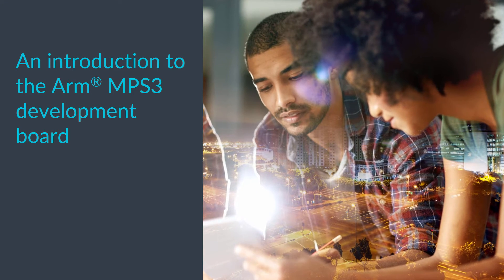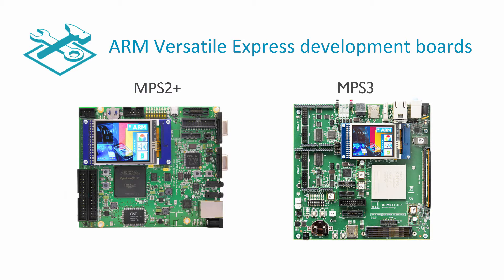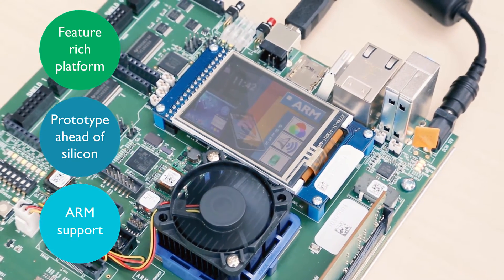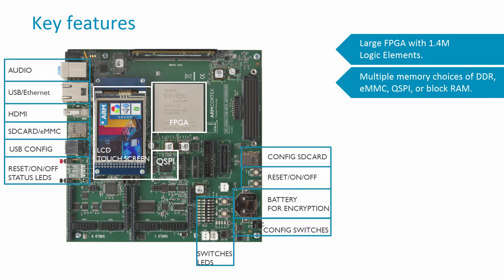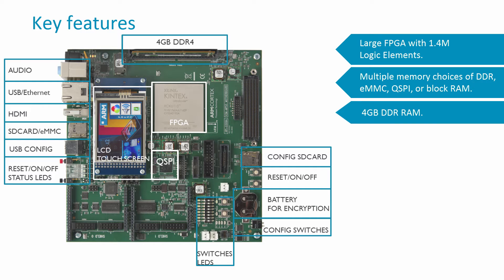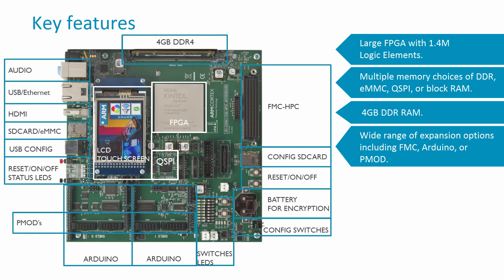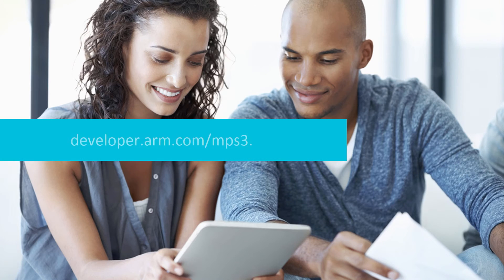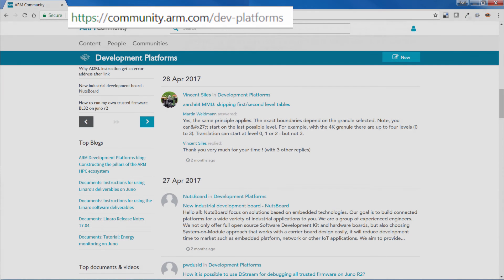Arm MPS3 FPGA development board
Prototype your future Arm® Cortex-M™ based chip on the Arm Versatile Express™ Cortex-M Prototyping System v3 (MPS3). This FPGA board can be programmed to contain various Cortex-M processors. This enables SoC architects, designers and firmware developers to select, evaluate and prototype the best processing solution for their device. This video gives an introduction to the board and highlights a few of its interesting features.  to get further information.